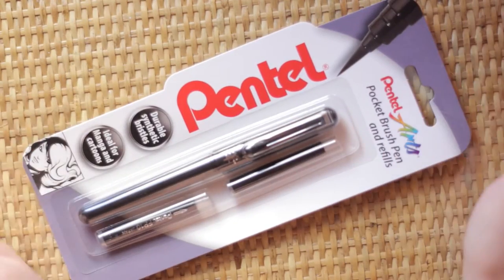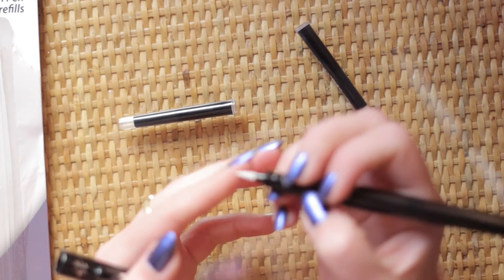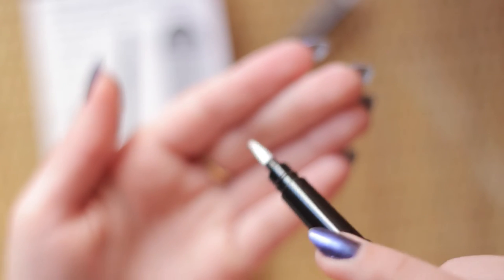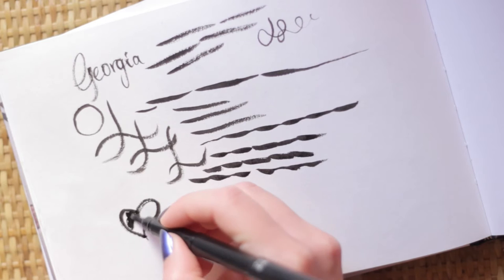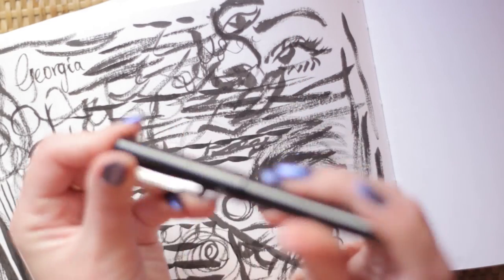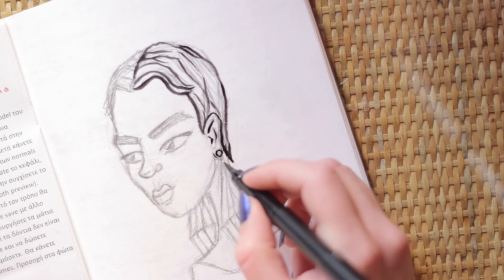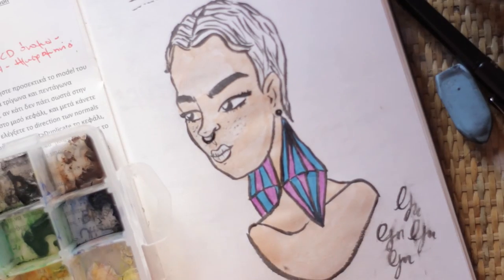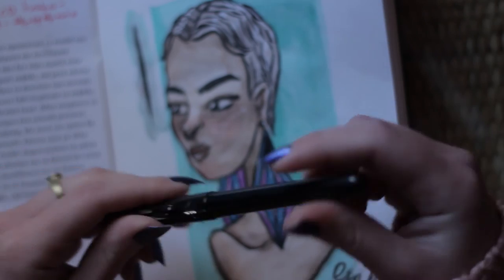Pentel Pocket Brush Pen - First Impression | BeautyInsideArt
Hello everyone! I hope you enjoy watching my first impressions of the very popular Pentel Pocket Brush Pen and my little sketch at the end.

Products Mentioned:
Pentel Aquash Water Brushes